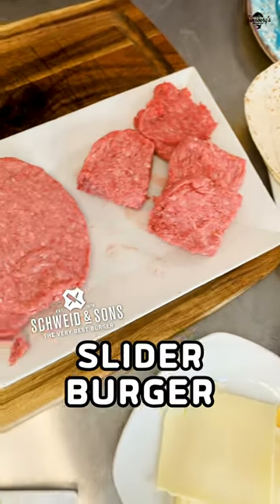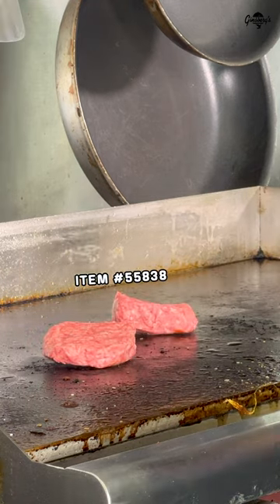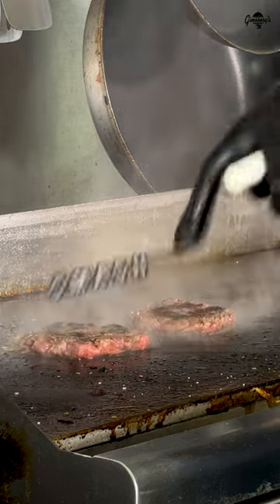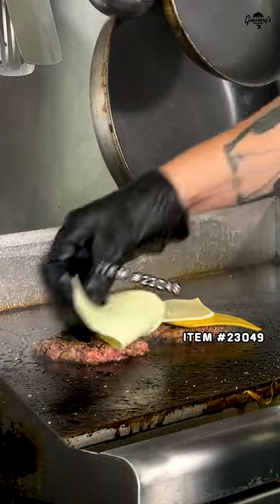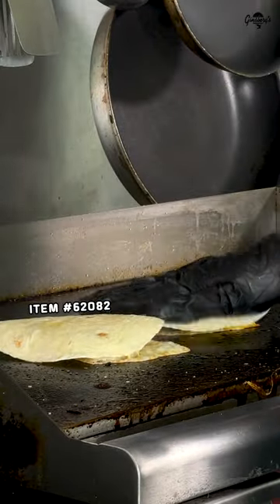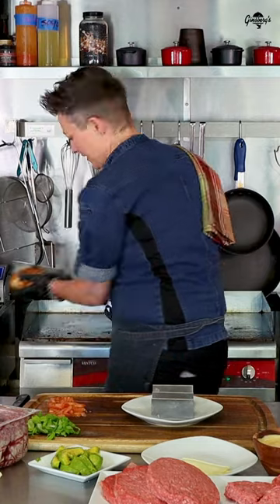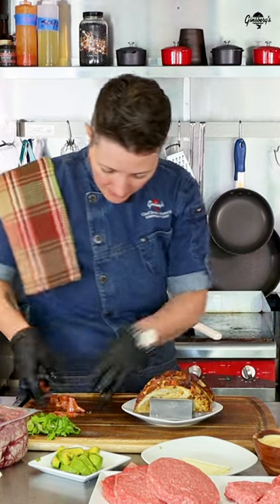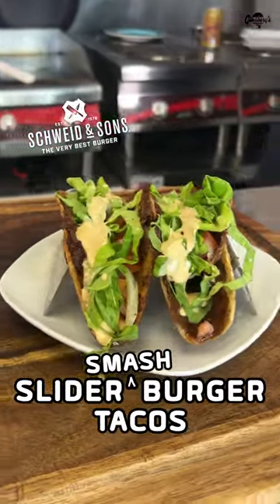Smashburger Tacos 🌮🍔 Recipes for TacoTuesday with Ginsberg's Foods Corporate Chef Dana Johnson 🔪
TacoTuesday just got a whole lot better with this trendy, new recipe guaranteed to make anyone smile! Experience a new twist on a classic - the smashburger Taco is here to stay! 🌮🍔

A couple of Schweid & Sons Angus steak smash burger patties make this dish the menu superstar of your operation. The patties are perfectly portioned in each case and offer a rich bold taste in a little 2.75 oz Smashburger. An easy-to-make recipe, this addition to your burger night only swaps a fluffy slider roll for a crispy grilled La Banderita flour tortilla smothered in Great Lakes American cheese (chefstip, use yellow and white American cheese for a multi-color finish) 🤤 Are you ready to take a bite?

Ingredients
• 1 case of 2.75 oz Schweid & Sons Angus smash steak burgers
• 1 package of Great Lake Cheese Yellow or white sliced American cheese
• 1 package of 6″ La Banderita Flour tortillas
• Lettuce, shredded
• Tomatoes, diced
• Avocados, diced
• White onion, diced

Directions
1. Begin by slicing your lettuce, washing it, and setting it aside. Also, dice the onions, tomatoes, and avocados, and once cut, place them into the fridge to keep chilled.
2. Start adding the Schweid & Sons Angus smash steakburger patties to a heated flattop grill or large fry pan.
3. Once the burgers are flipped, use the back of your spatula or other flattening implement to thoroughly smash each burger patty.
4. When the burgers are almost cooked through, add a slice of Great Lakes cheese atop each patty, then place a La Bandertia 6″ flour tortilla on top of the cheese.
5. Flip the burger, tortilla, and cheese all together and brown the tortilla on the other side, for about 1 to 2 minutes. Optional: add another slice of cheese on top of the burger patty for an extra cheesy option.
6. Remove the combined burger patty and tortilla from the grill and fold each in half, like a taco, place in a taco stand, and garnish with the lettuce, tomatoes, avocados, onion, or other toppings of your choosing.